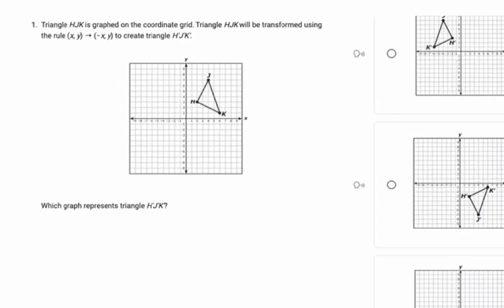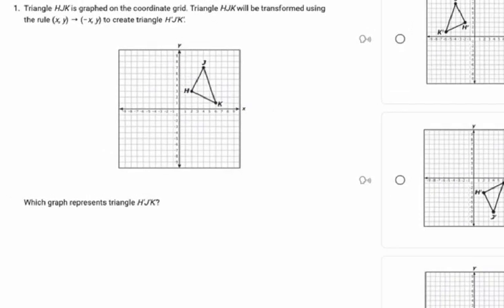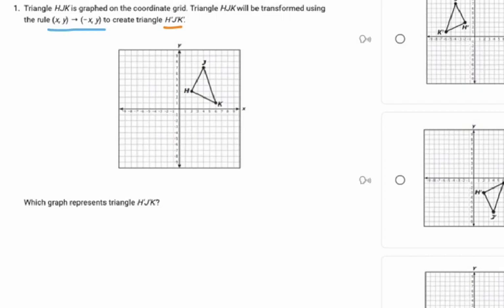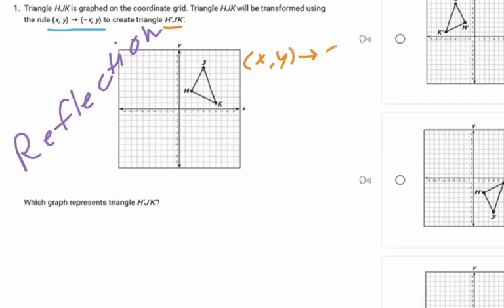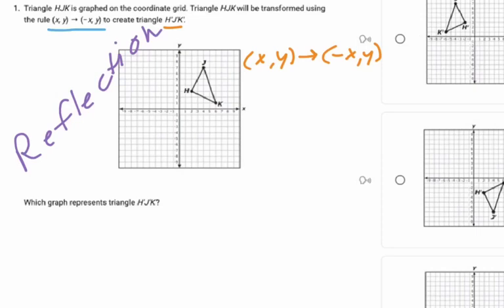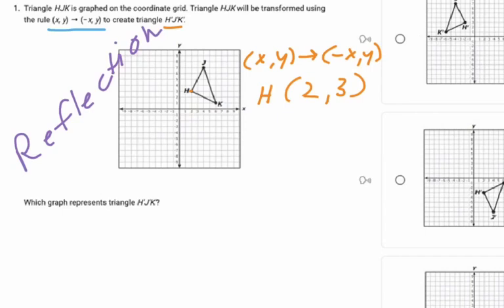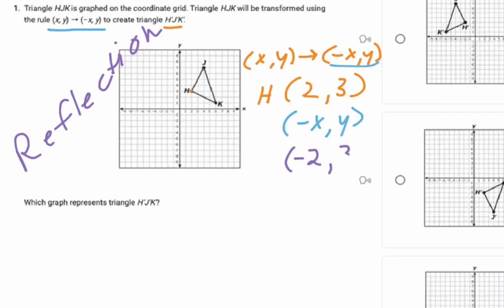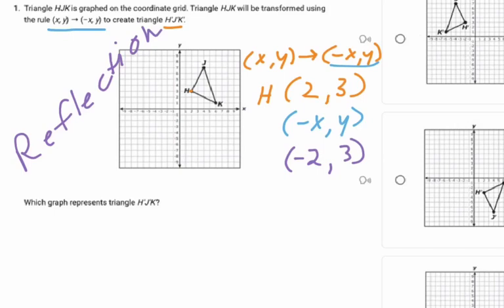Transformations Assessment Question #1